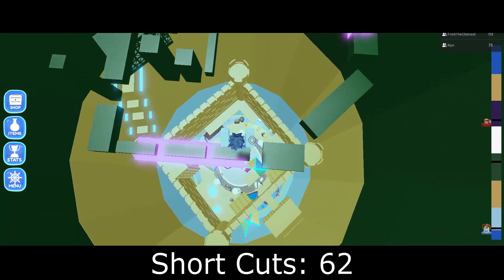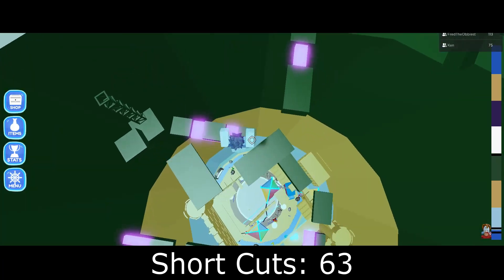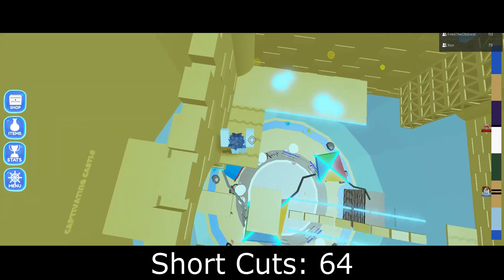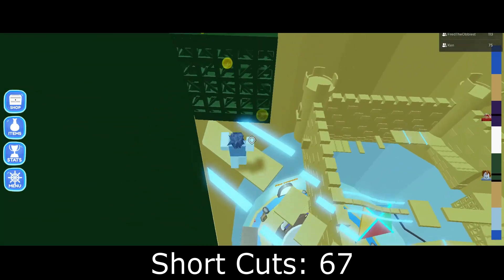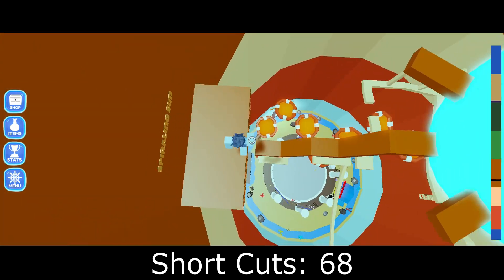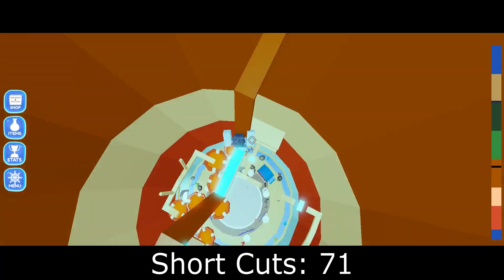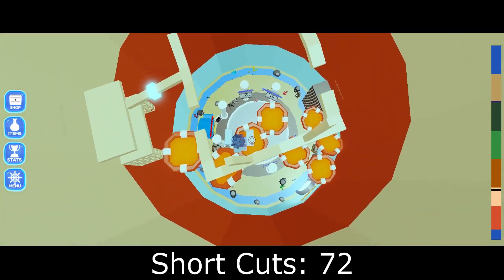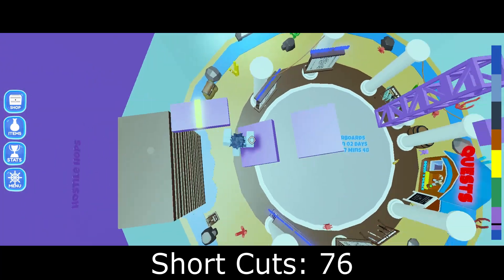100 Shortcuts In Tower Of Seas